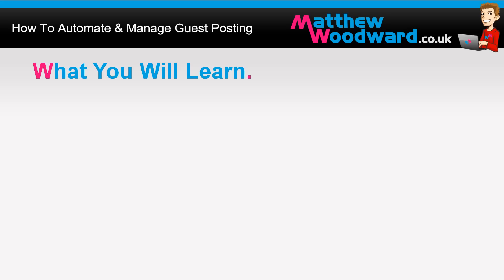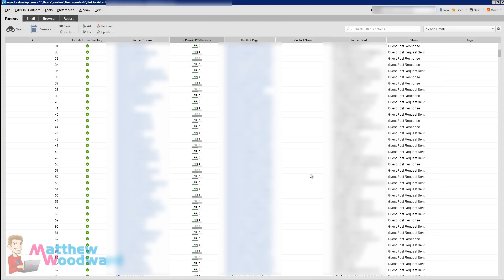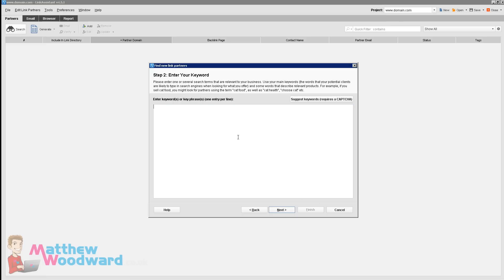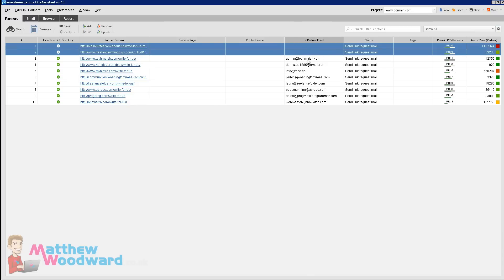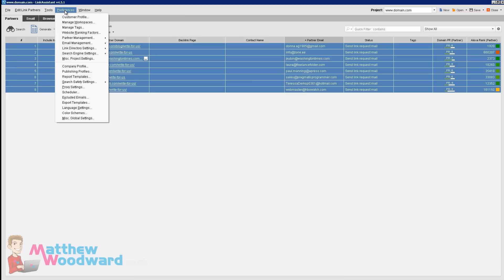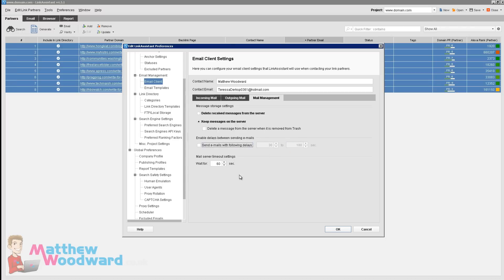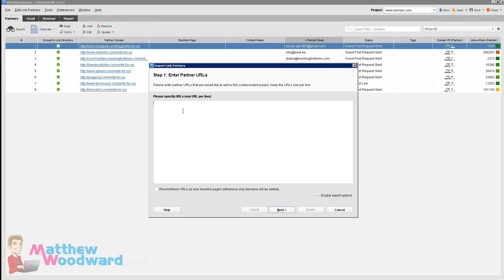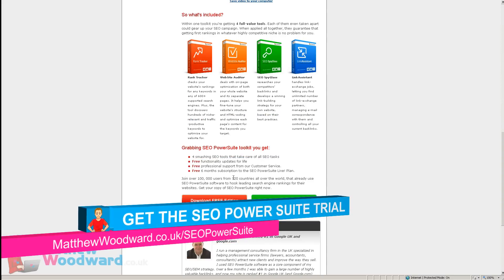Guest Posting For High Quality Backlinks - How To Automate & Manage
Managing a guest posting campaign can be tricky.  This tutorial will teach you how to automate and manage thousands of guest posts with ease.

You can use Link Assistant to easily keep a record of all your guest posts.

✔️How to find thousands of sites that accept guest posts
✔️How to filter the database to find the best targets
✔️How to contact every single one of them in 2 clicks
✔️How to sweeten the deal
✔️How to track and manage everything.

🎞️ - Video Chapters
00:00 Introduction To Guest Posting Software
00:40 A Typical Guest Post Process
01:16 Using Link Assistant
03:05 Setting Up A Project
08:45 Email Templates